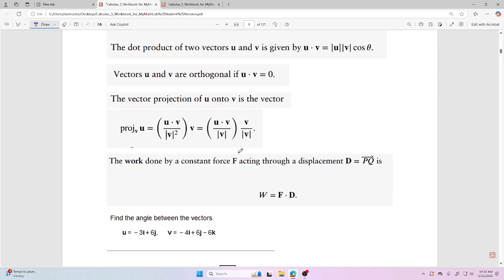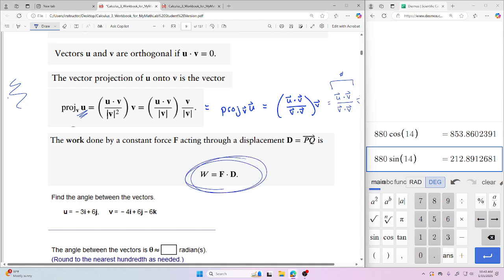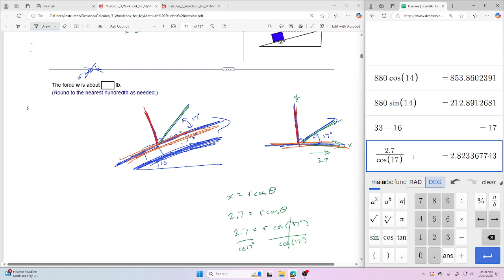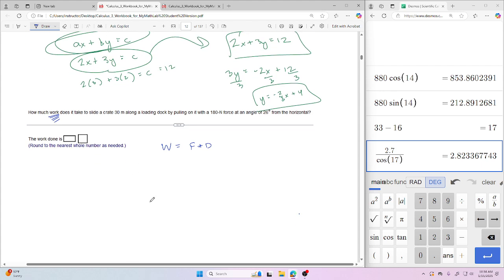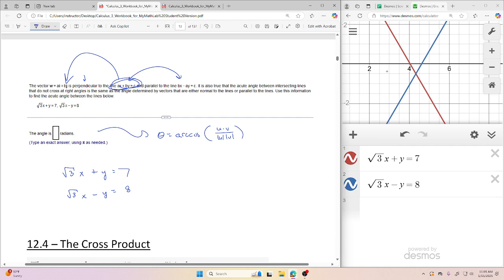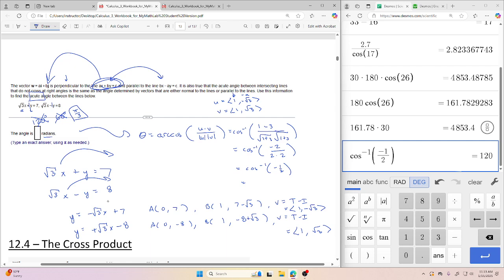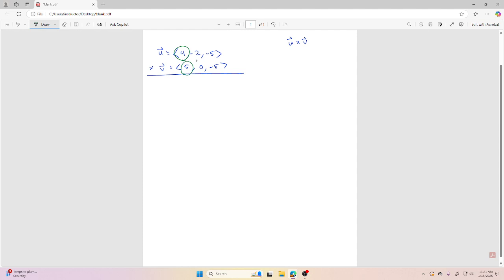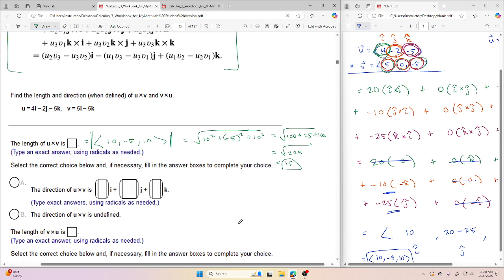Cal 3 Lecture 1/15/25